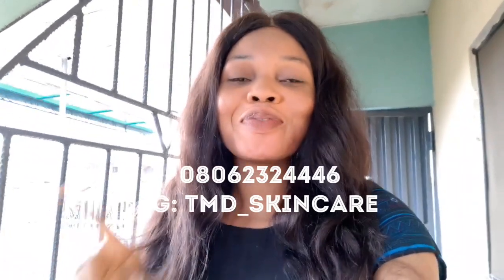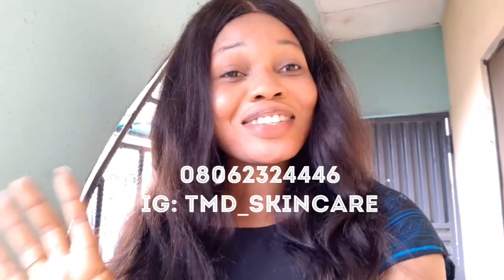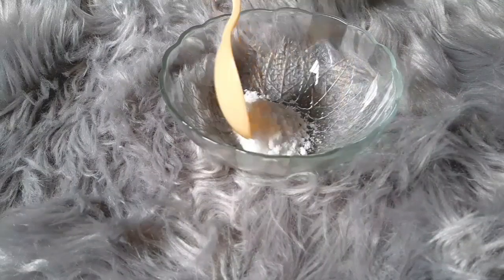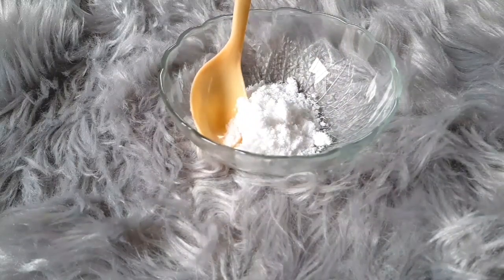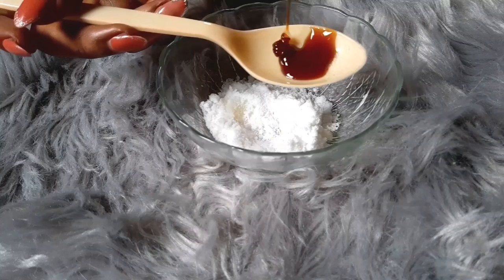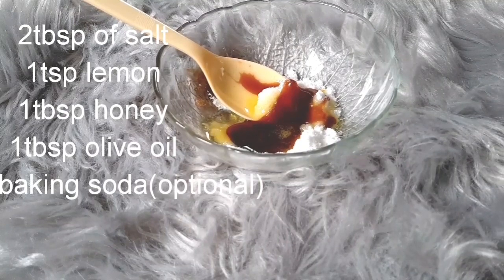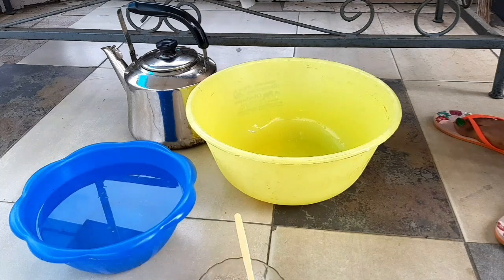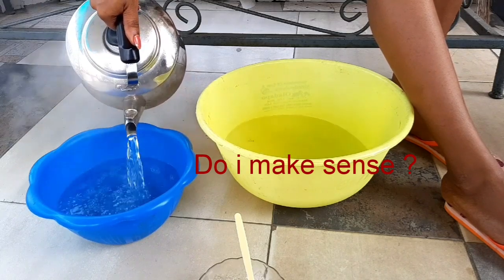How to make foot scrub that smoothens the foot in 5minutes/foot scrub homemade/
How to make foot scrub that smoothens the foot in 5minutes/foot scrub homemade/whitening your foot at home

Business page  tmd_skincare